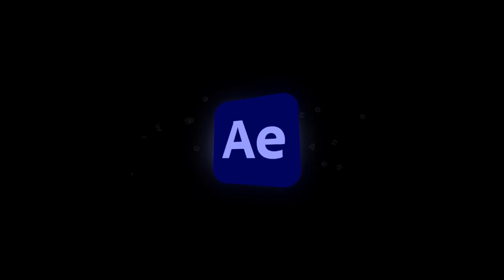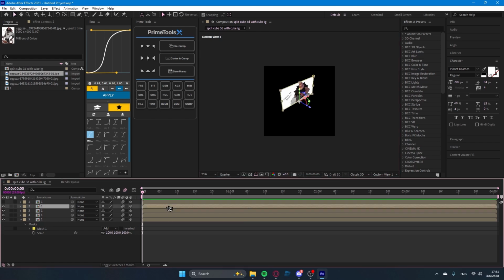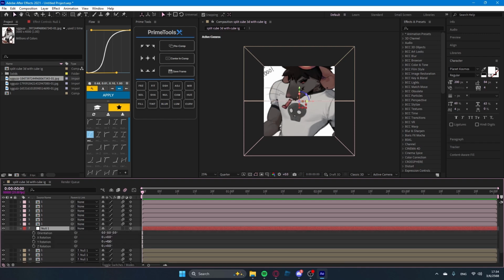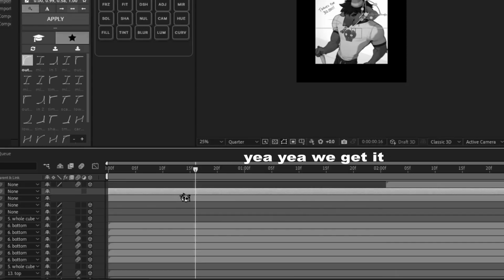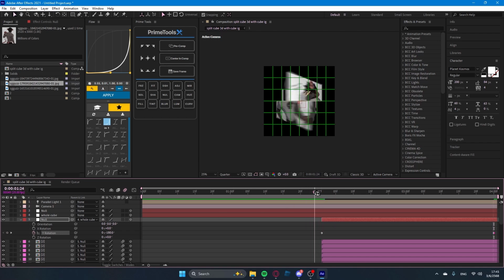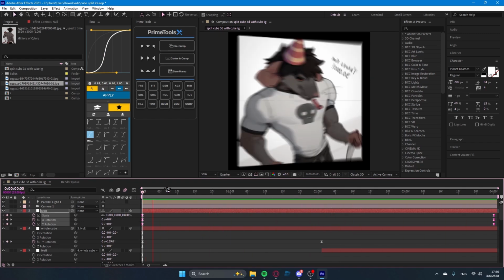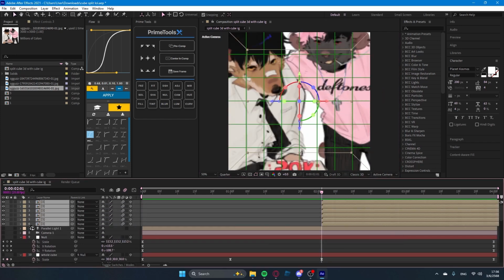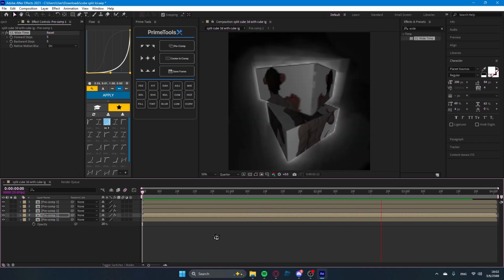3D Split Cube Transition - After Effects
im back guys! (kinda)
video ib @NaughtyyJuan @jayd3nfx